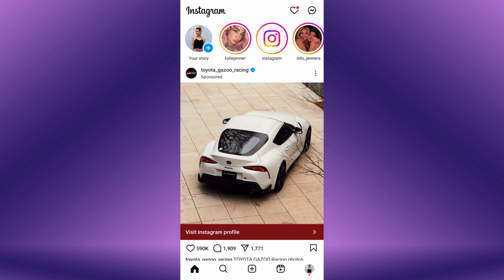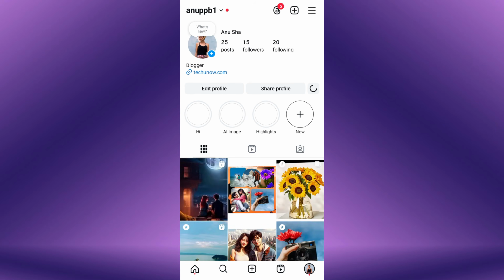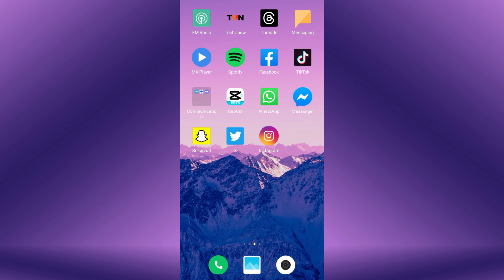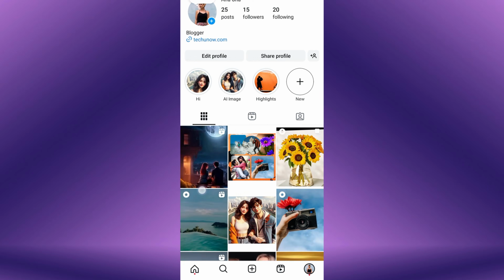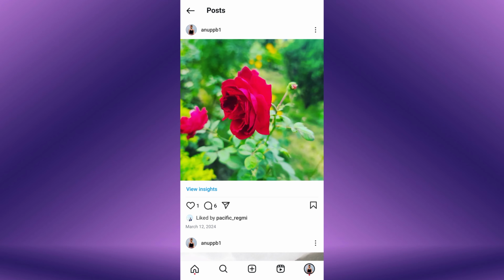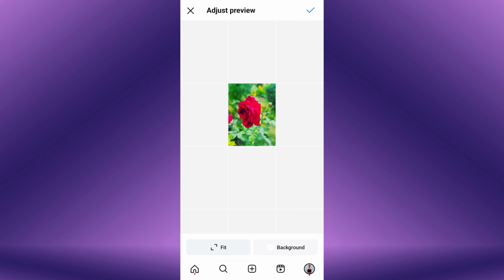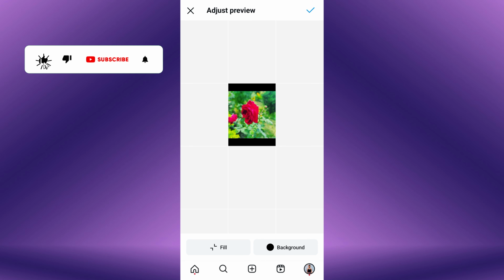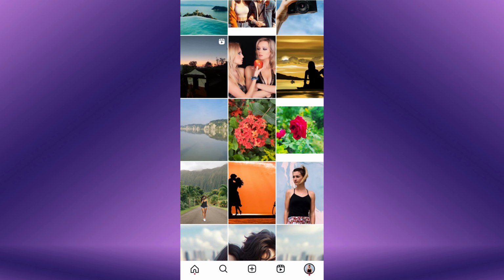How To Change Instagram Grid To Square | Insta Rectangle View To The Square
How To Change Instagram Grid To Square | Instagram Rectangle View To The Square

Do you want to change the Instagram grid view to square? You can change the Instagram rectangle view to square with just a few simple steps.

An Instagram grid layout refers to how your posts appear on your profile page. The grid view is a collection of your posts displayed in rows and columns.

By default, Instagram displays posts in a rectangular preview format, but you can adjust individual post previews to a square format if needed.

A square grid provides a clean and uniform look, which can make your profile visually appealing, especially if you’re curating a professional or themed feed.

Many users prefer the square grid simply because it looks more organized and balanced.

Sometimes, rectangular previews crop essential parts of an image. Changing to square ensures everything you want to show is fully visible.

🔶STEPS🔶
To change your Instagram grid layout to a square,
1. Open the Instagram app on your mobile device.
2. Tap on your profile picture at the bottom right.
3. You will see all of your posts in a rectangle view.
4. Open the post you want to change the rectangular grid to a square view.
5. You can only change specific posts, one by one.
6. Tap on the three-dot menu icon.
7. From the menu, find and select "Adjust Preview."
8. Now, at the bottom of the screen, tap the "Fit" button.
9. Tap the "Apply" button.

Now, the preview image of this specific post will be changed to a square.

- - - - - - - Similar videos:- - - - - - - - -

This Video Includes:
○switch your grid back to squares
○change Instagram grid to square
○Instagram rectangular grid layout to square
○Instagram profile grid not square